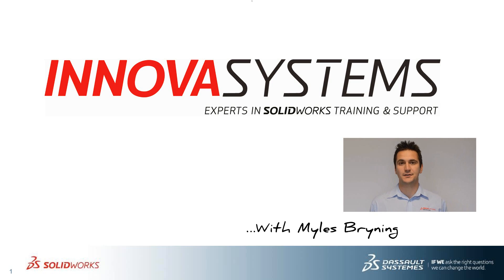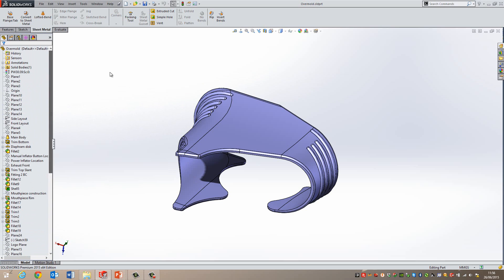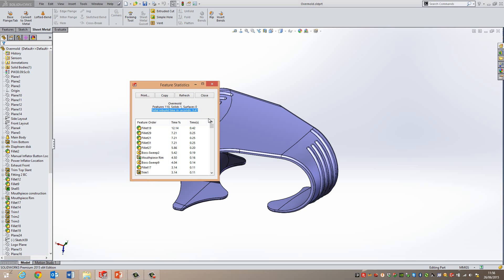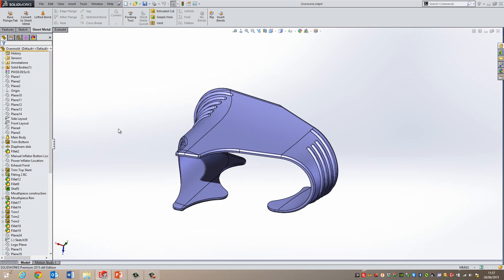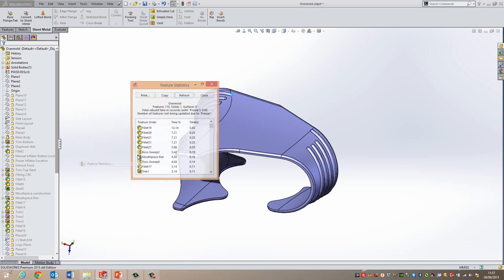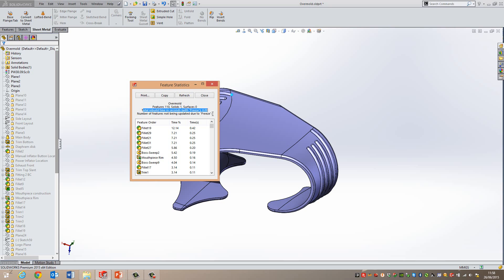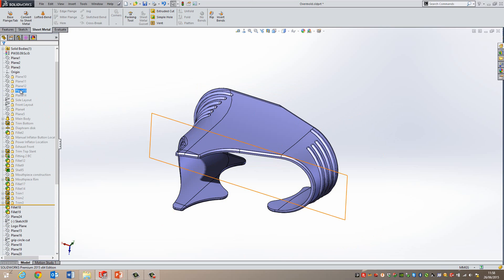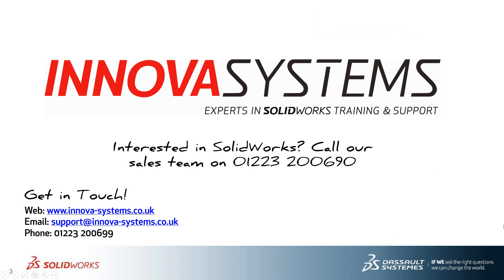How does the freeze bar work and what does it do?